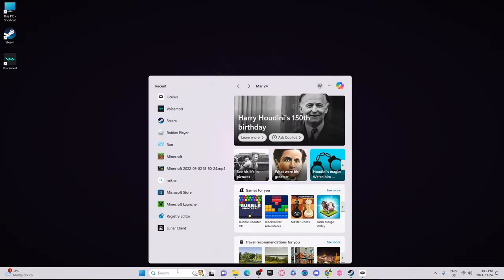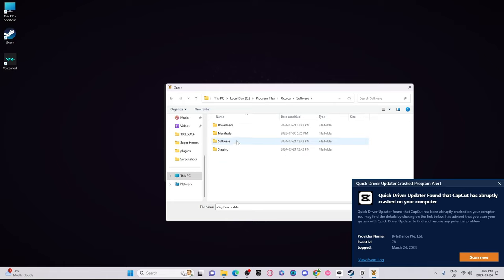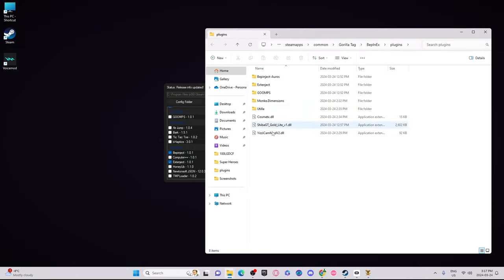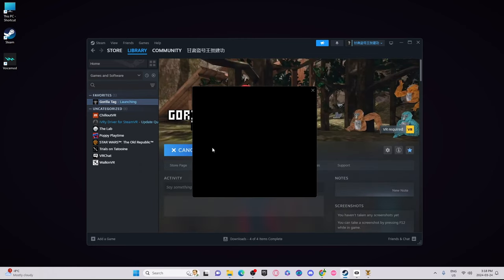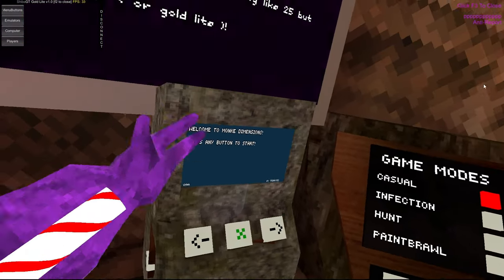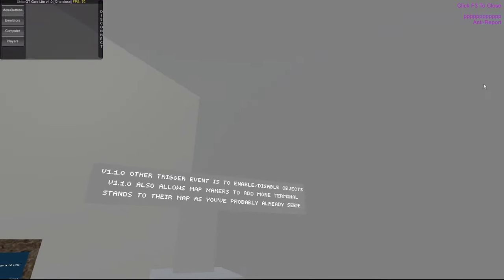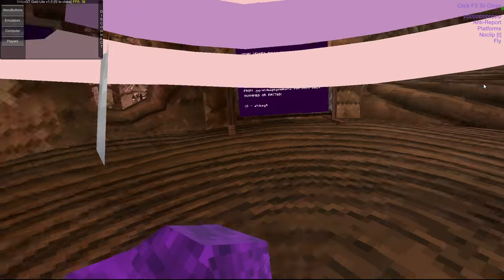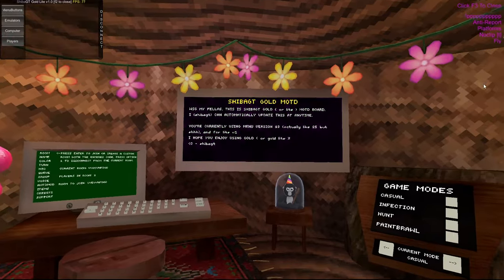How To Mod Gorilla Tag 2024! Easy Method! (PCVR Setup Included)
Hey this is a video explaining how to play pcvr and mod gorilla tag, dont mod in public servers unless its a modded one that's what there made for.
the link to my discord is on my youtube page, I couldn't link it to my video but its still on my page.